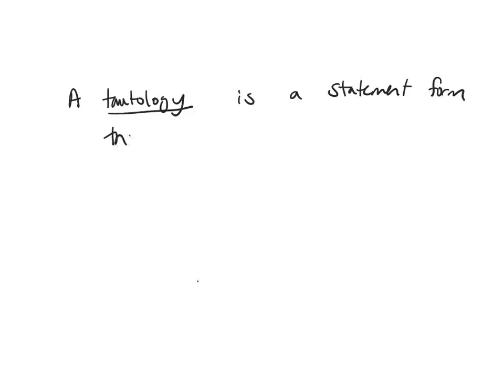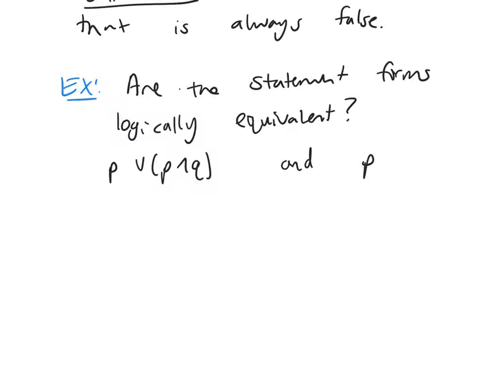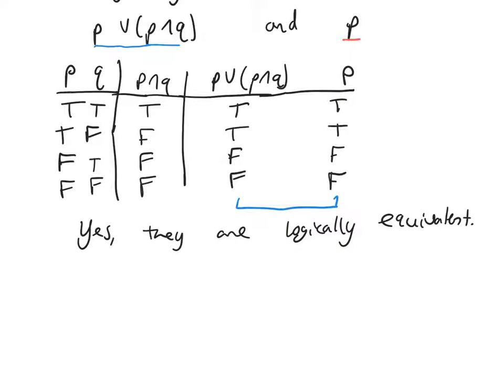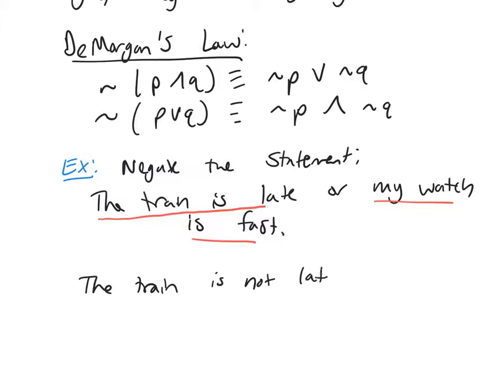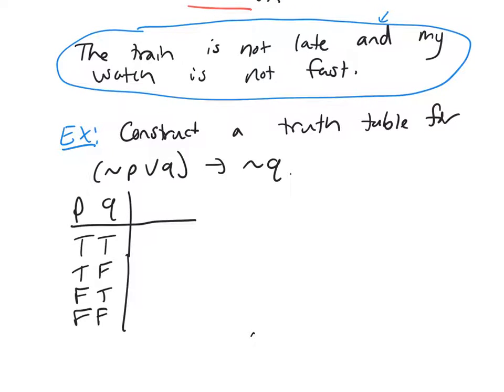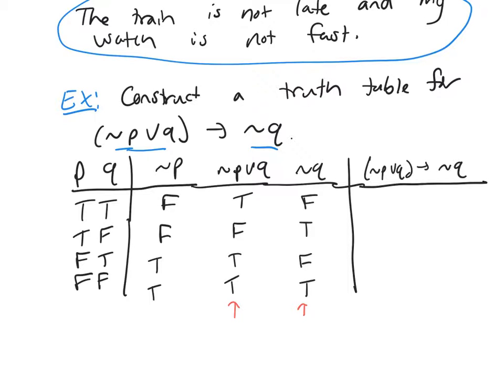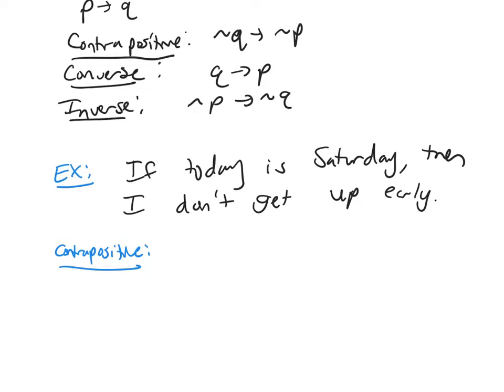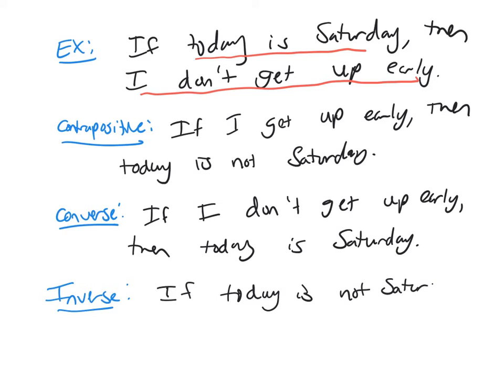Discrete Review Part 2